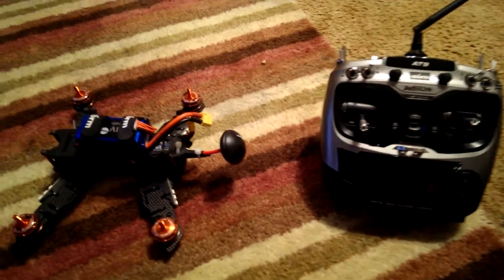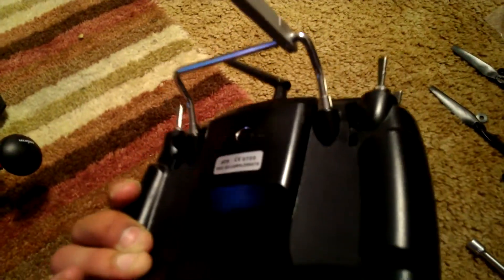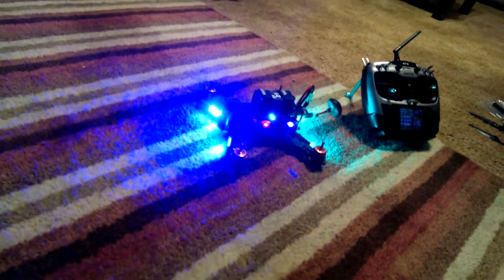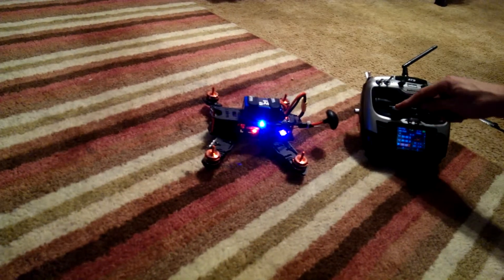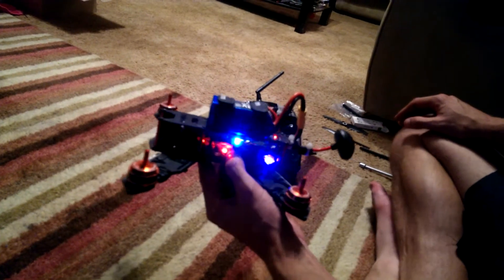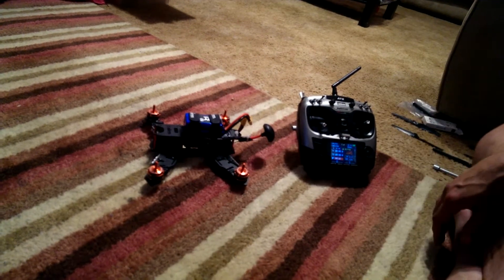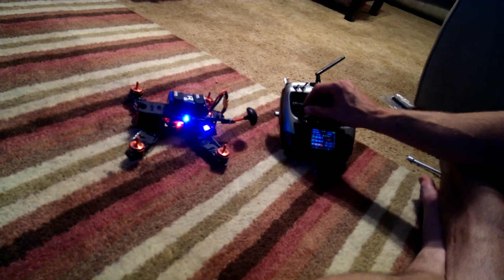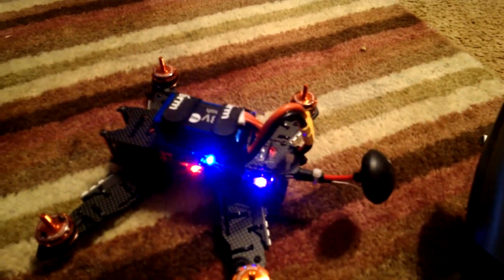SRD 250 ISSUES